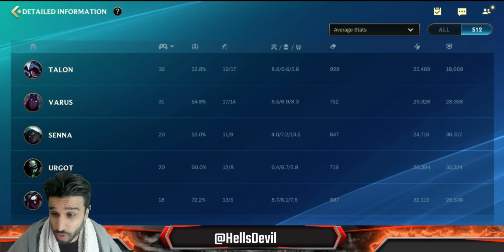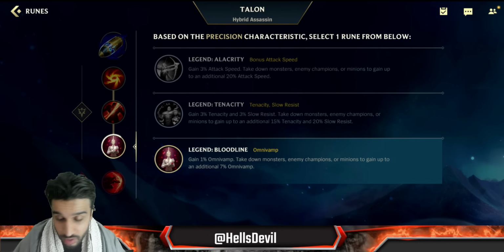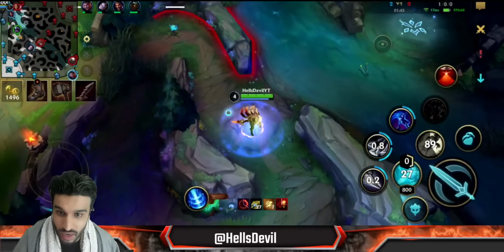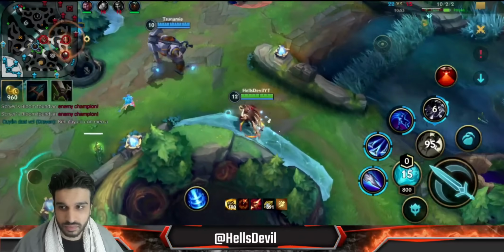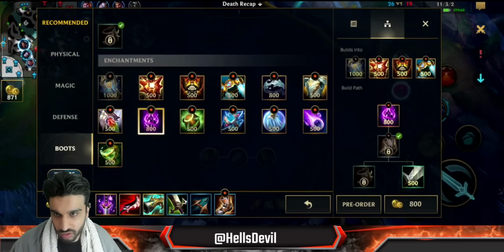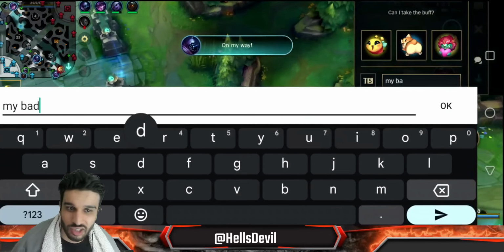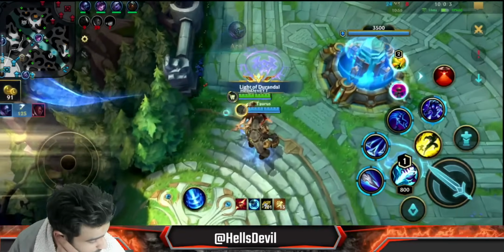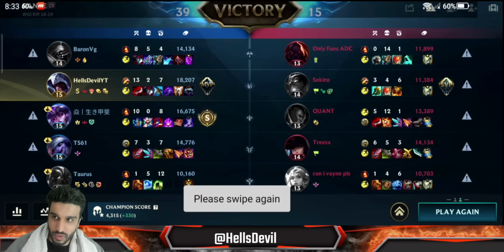WILD RIFT | I Mastered Talon And He's BROKEN | Challenger Talon Gameplay | Guide & Build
Talon Wild Rift Gameplay

Intro: 0:00
Build and Runes: 0:33
Game 1: 6:35
Game 2: 22:52

League Of Legends Wild Rift Talon Gameplay
Talon Wild Rift Gameplay and Guide